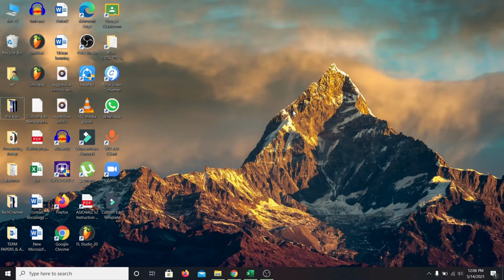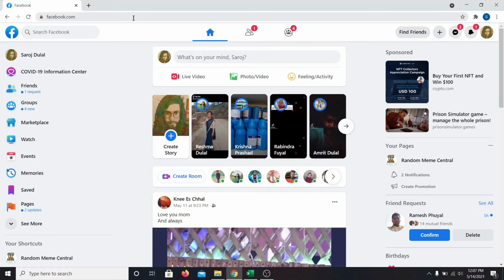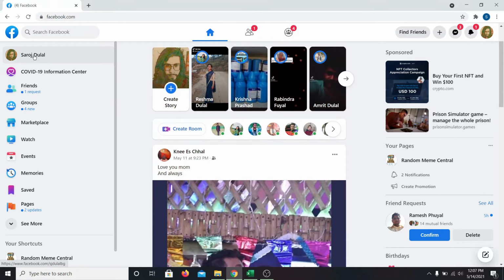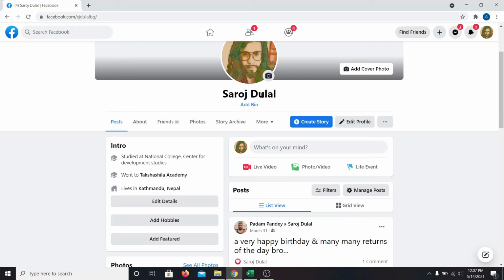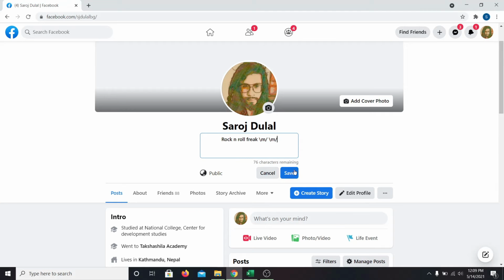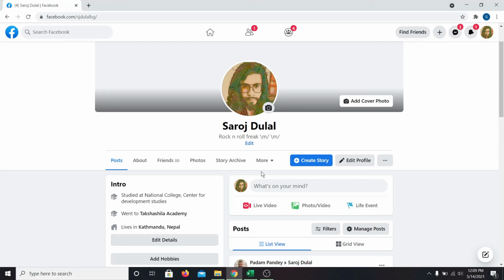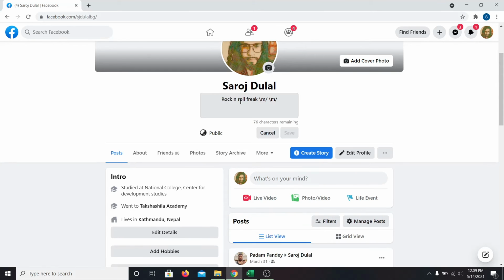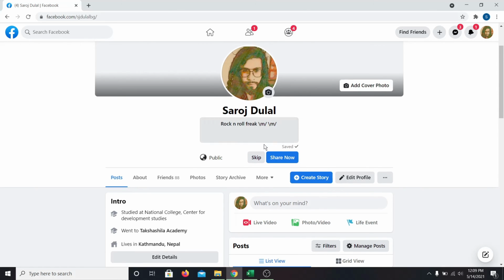How To Add or Edit Facebook Bio | Change Facebook Bio Information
Did you know Facebook allows you to add a short Bio to your profile to help users learn more about you? The Bio can contain up to 101 characters, and it will always be public. Our guide will show you how to add a Bio to your profile from Facebook. In the following video, you'll be able to learn about how to add or edit a Facebook bio.

Here are some of the steps that you need to follow to add or edit your Facebook Bio.
Step 2: After that, type facebook.com on the search bar. You'll be taken to the official page of Facebook.
Step 3: You need to tap on the profile at the top right corner.
Step 4: Above your username, you'll be able to find add a bio. Now you can write a few descriptions.
Step 5: Now, you'll see the share now option, tap it.
Step 6: If you want to edit then simply tap on the edit option and tap on save after editing your bio.

After watching this video, you can easily add or edit your Facebook bio.

0:00  - Intro
0:09 - How To Add or Edit Facebook Bio
1:38 - Outro

Hey EveryOne!